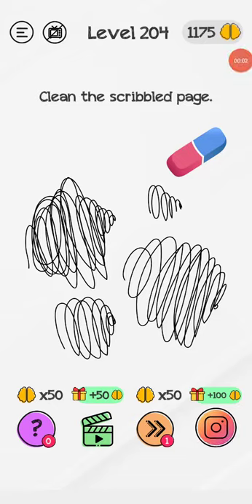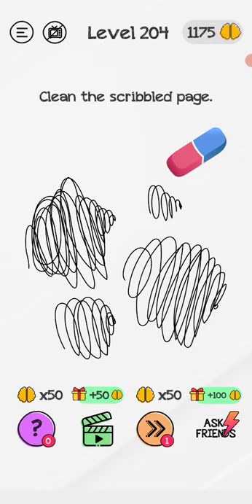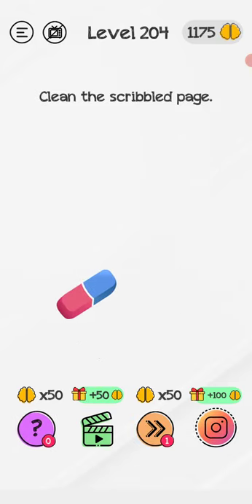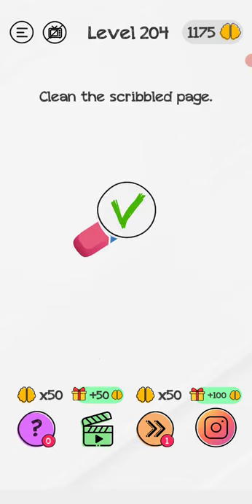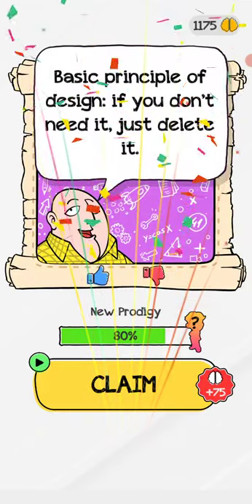Braindom Level 204 Clean the scribbled page walkthrough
braindom level 204 clean the scribbled page
braindom level 204 clean the scribbled page solution
braindom level 204 clean the scribbled page answer
braindom level 204
clean the scribbled page